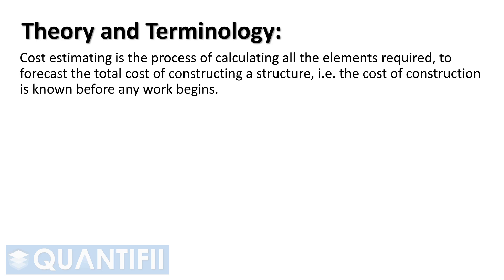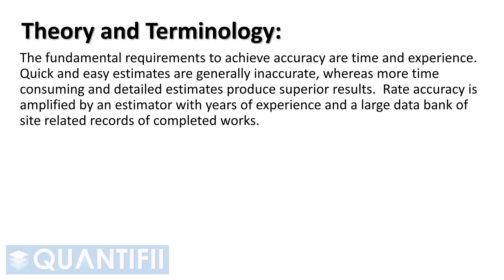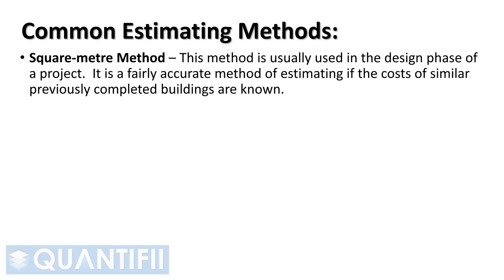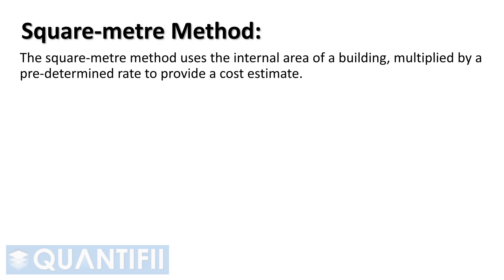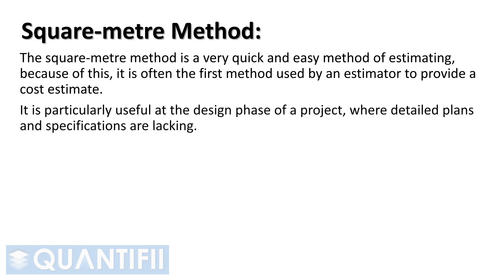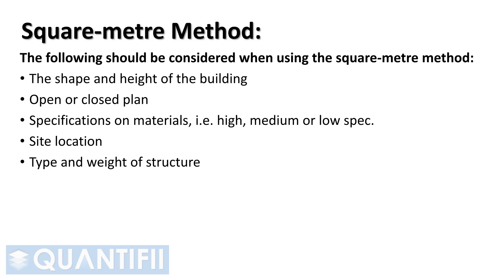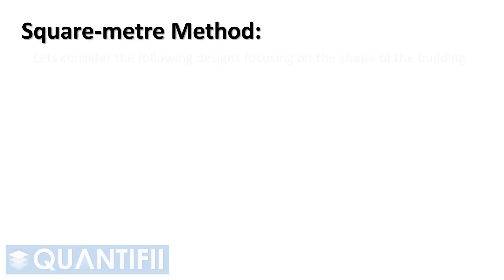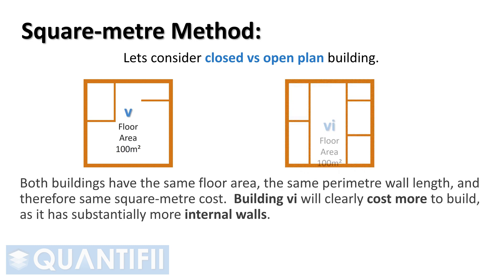Estimating - Square-metre Method & Estimating Theory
Introduction to various methods of estimating in construction, focusing primarily  on the square-metre method.

• We complete quantity takeoffs for a wide variety of projects;
• Assist with estimates for tenders.

⏱️𝗧𝗜𝗠𝗘𝗦𝗧𝗔𝗠𝗣𝗦⏱️
00:00 Introduction
00:24 Theory and terminology
01:35 Common methods of estimating
02:21 Square-metre method

- - - - - - - - - - - - SOCIAL MEDIA - - - - - - - - - - - -
📱@QuantifiiQS on Instagram
▶️ QuantifiiQS on YouTube